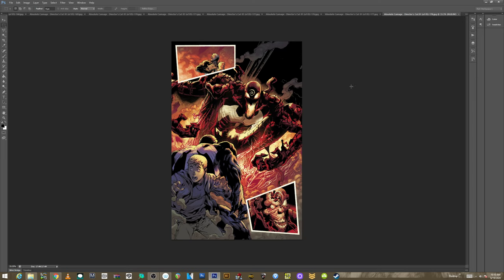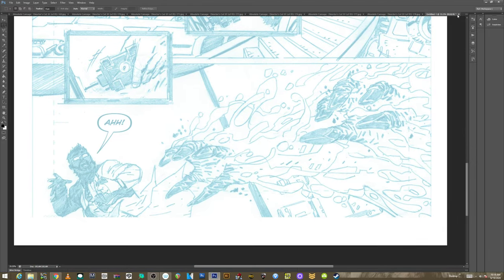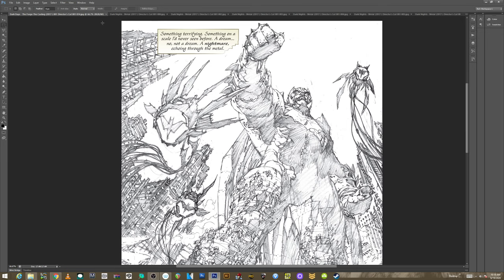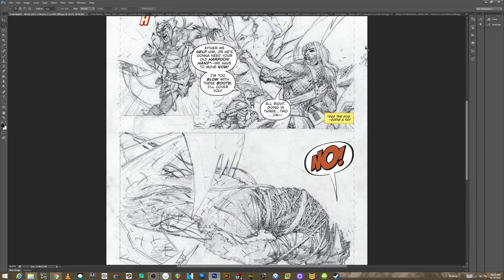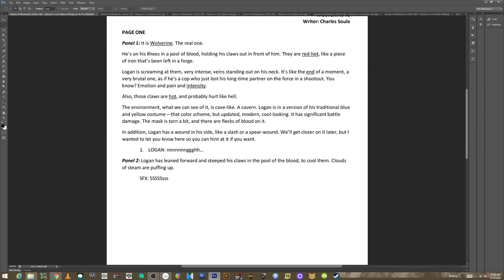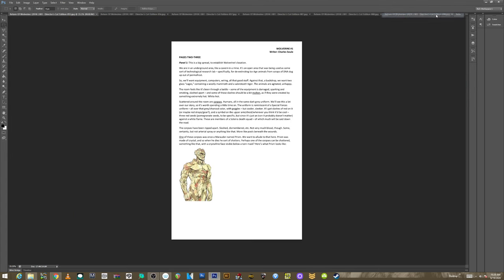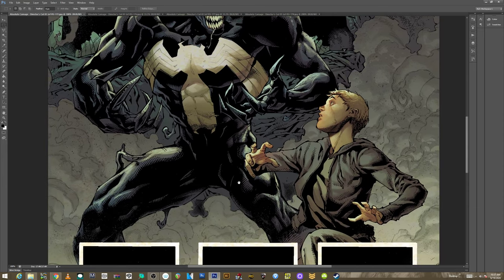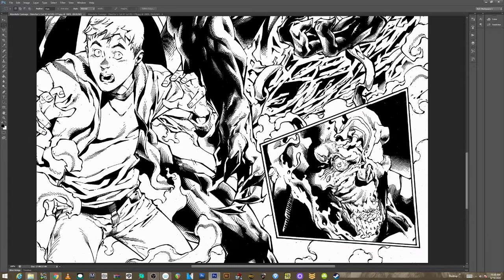MOST COMMON QUESTIONS ASKED BY ASPIRING COMIC ARTISTS ANSWERED!!!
This video should really help people!  enjoy and best of luck with your studies!

please check out my patreon for over 450 other videos and uploads...$1 will get you FULL access to everything from inking demos, penciling and perspective lessons, anatomy, comic storytelling, comic reviews you won't find anywhere else..and more.